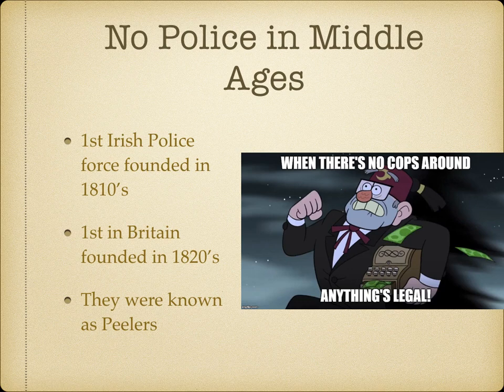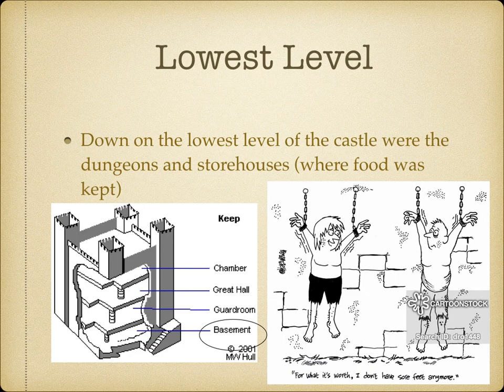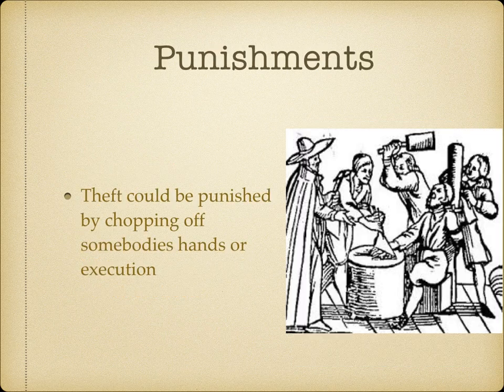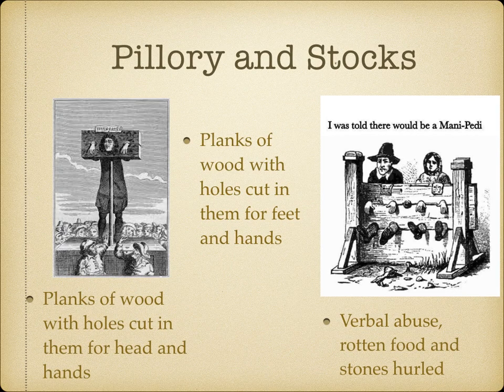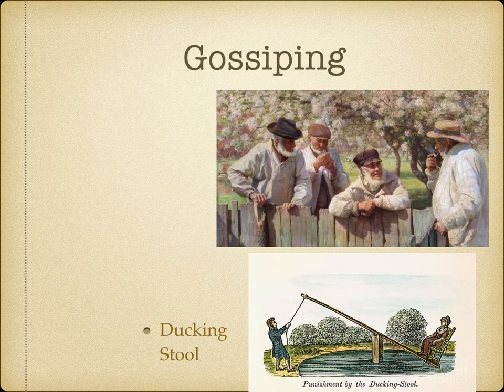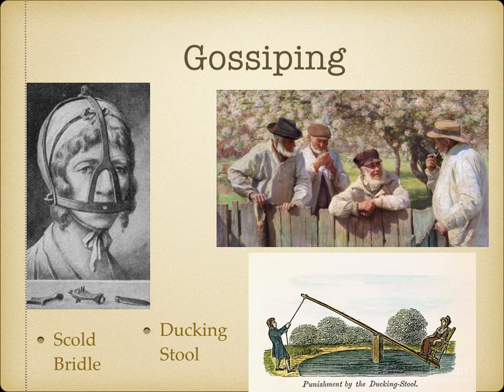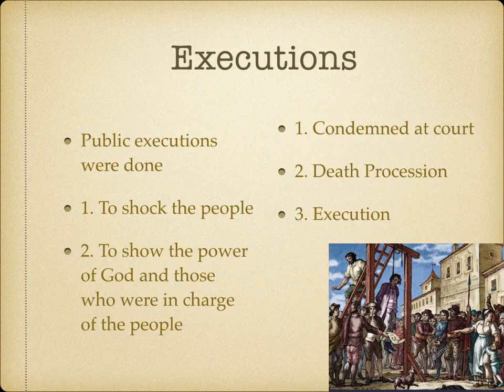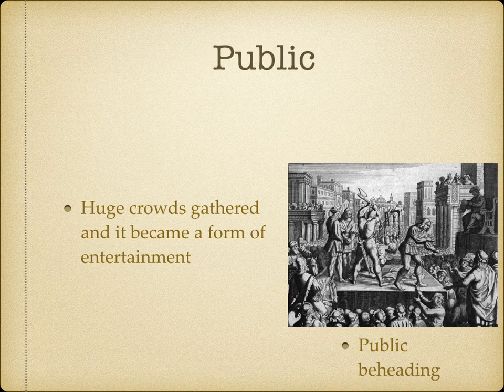Middle Ages ~ Crime and Punishment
Learning Outcomes:
1. Know who was in charge law on the manor and the town.
2. Know 3 forms of non lethal punishments
3. Know 2 types of medieval executions (capital punishment) and what the purpose of executions were